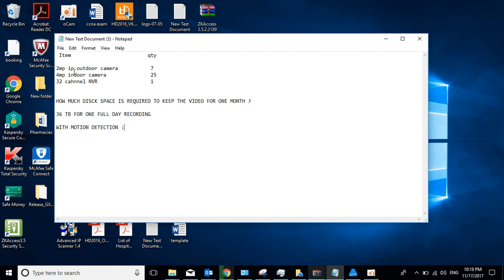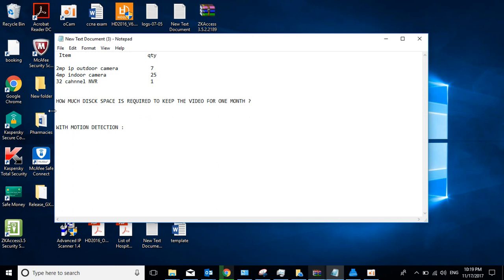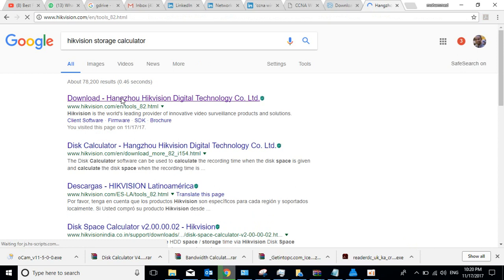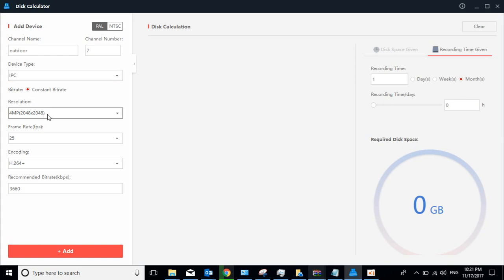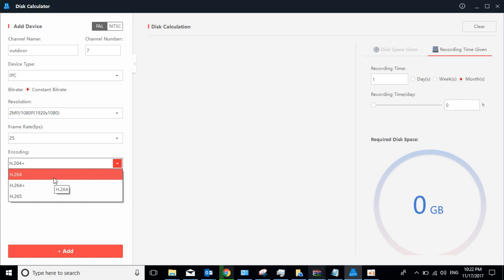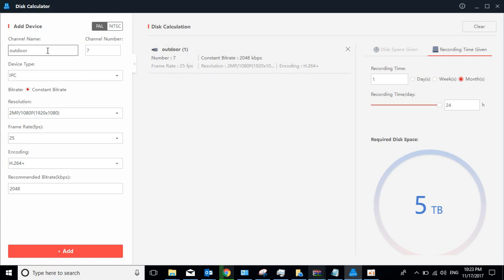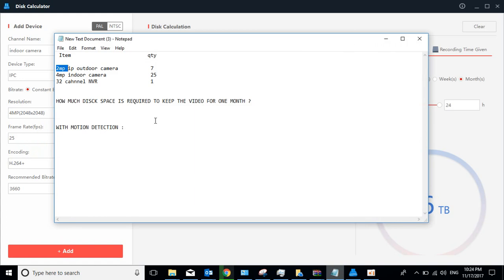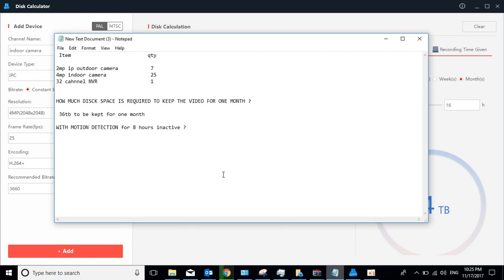Hikivision disk storage calculator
This video is giving a brief introduction on how to use the Hikivision disk calculator to estimate how much space required to keep the recording for specific number of time .